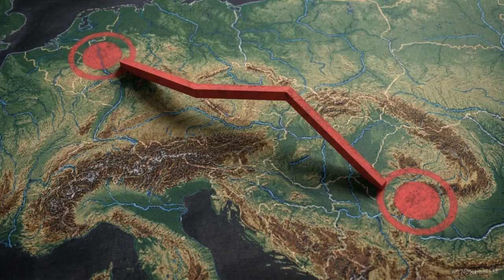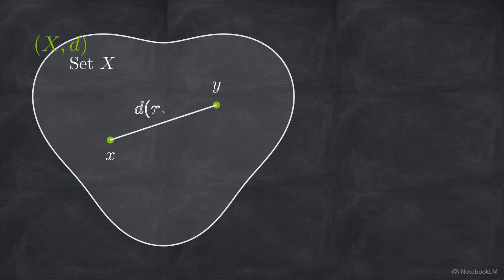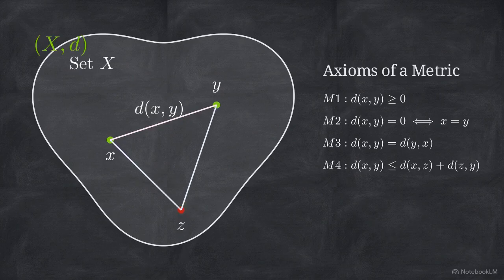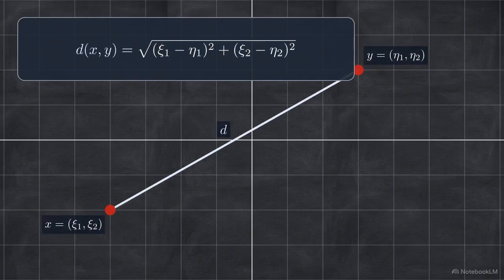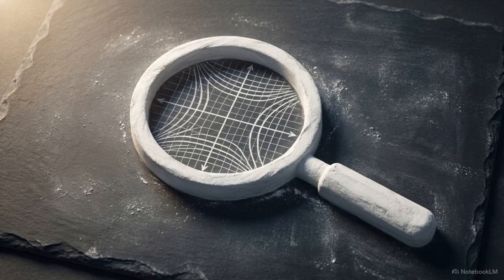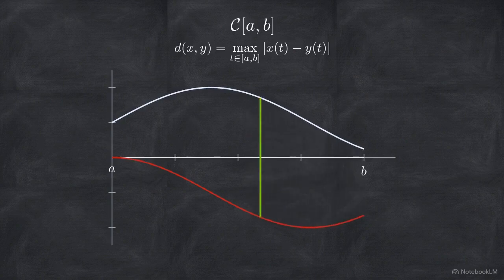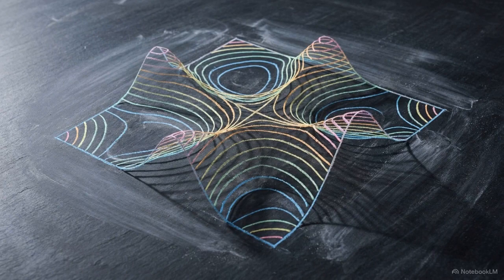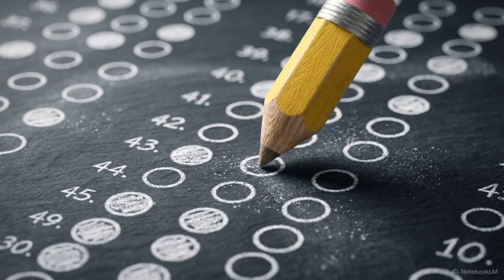Metric Spaces Explained | Kreyszig Functional Analysis Chapter 1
In this video, we study the important topic of **Metric Spaces** and **Further Examples of Metric Spaces** from Functional Analysis. The lecture covers:

• Definition of Metric Space
• Properties of a Metric
• Distance Functions
• Real Number Metric Space
• Euclidean Metric
• Discrete Metric
• Sequence Spaces
• Function Spaces
• Important Examples and Intuition
• Step-by-step Explanation of Theorems and Examples

This video is designed for students preparing for:

* CSIR NET
* GATE Mathematics
* TIFR GS
* NBHM
* MSc Mathematics Courses

If you enjoy this Functional Analysis series, make sure to:
🔔 Turn on notifications for more book explanations and problem-solving sessions.